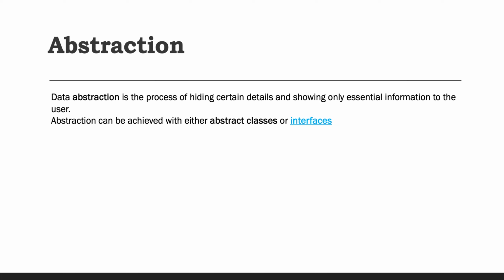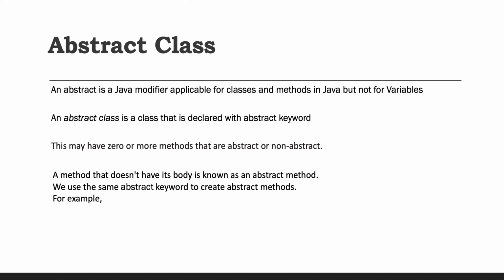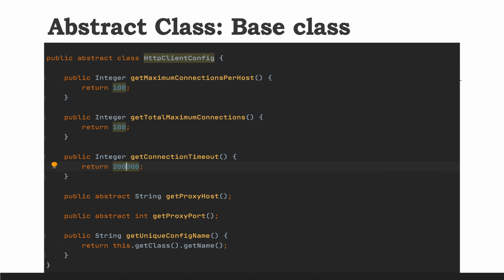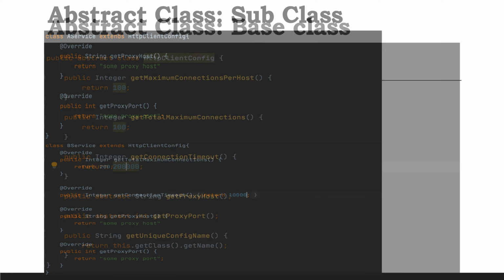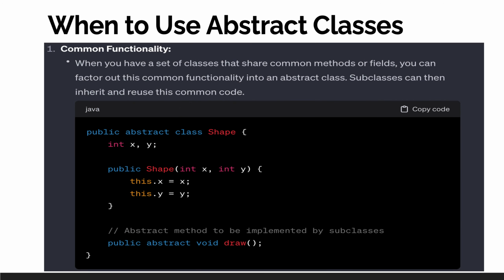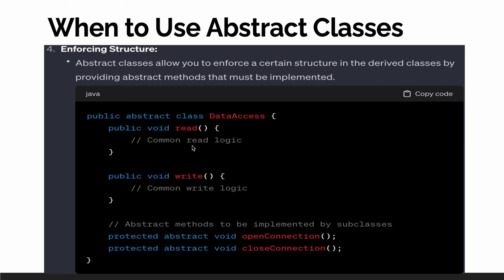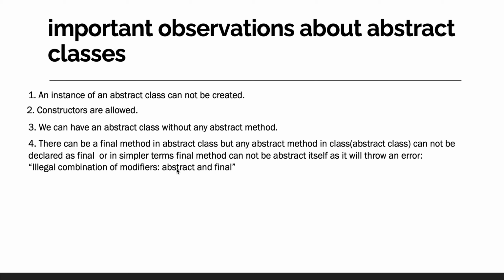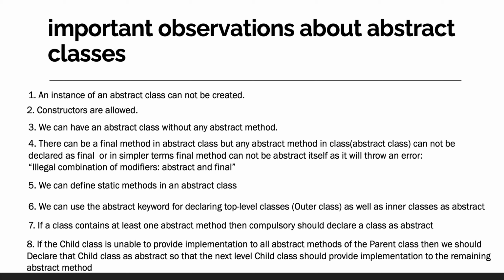abstract class | abstract class in java #32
What is abstract class?
What is abstract method?
what are the advantage of abstract class?

Next:
Interface